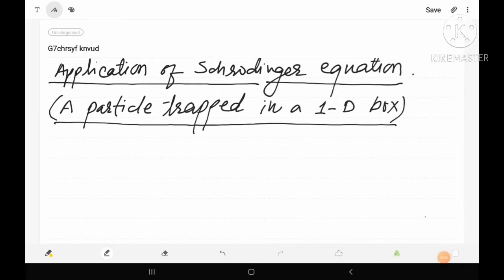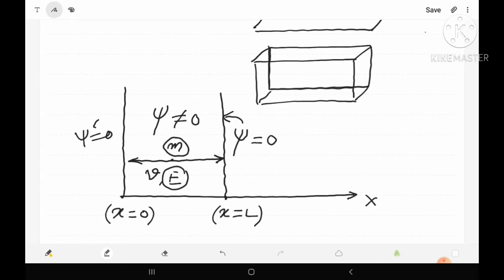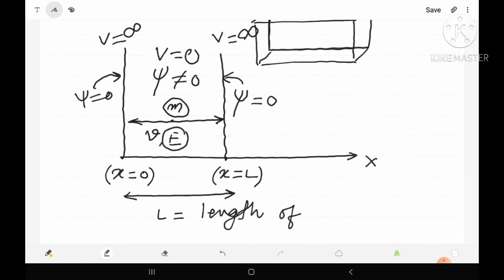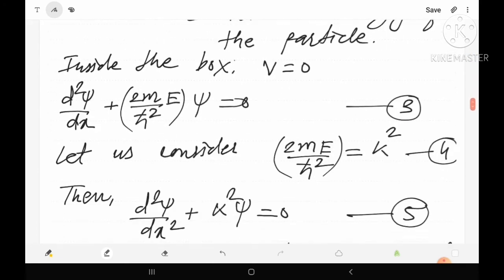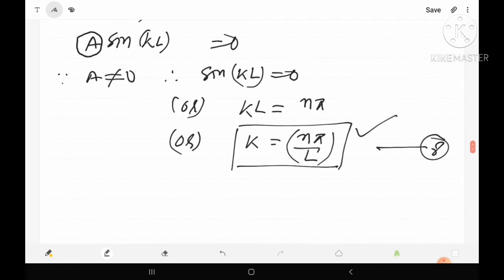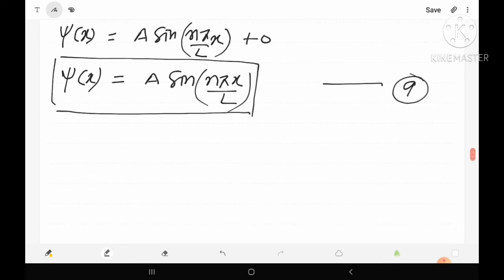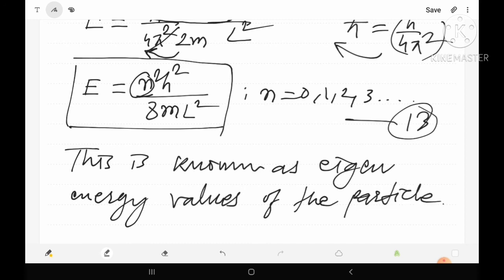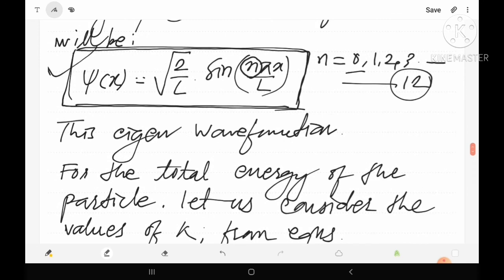Application of Schrodinger wave equation (A particle trapped in a 1D box)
this topic gives the application of Schrodinger wave equation. Explain the behavior of a particle enclosed in a one dimensional box or potential well. How a particle can aquire various energy values? Is the wavefunction exist outside the box?